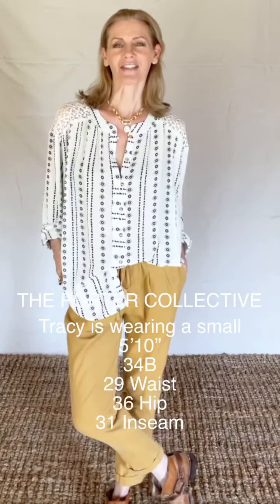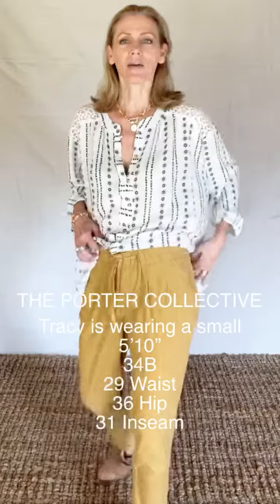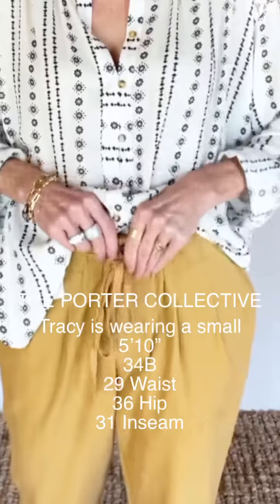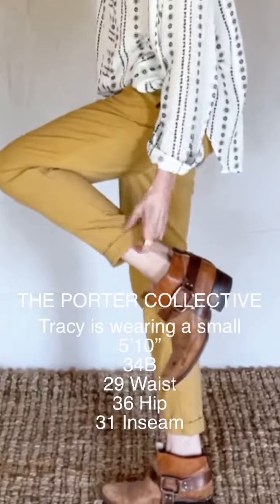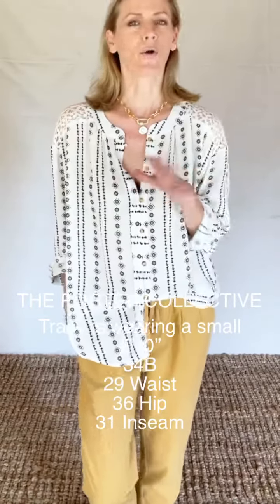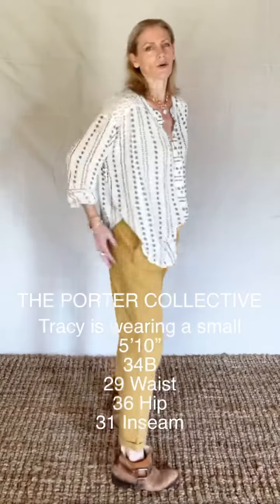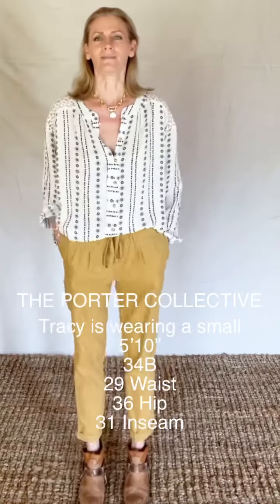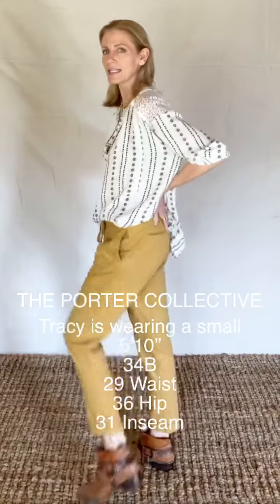LOUIS OCHRE PANTS